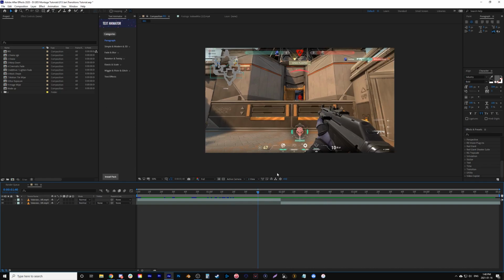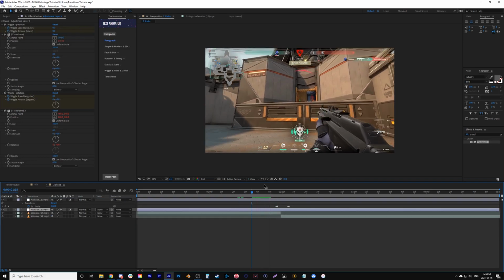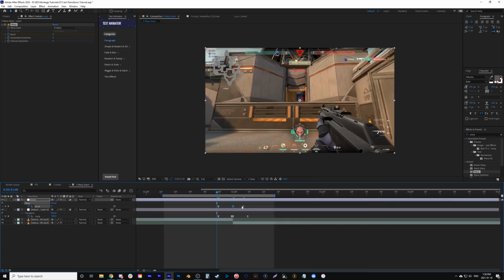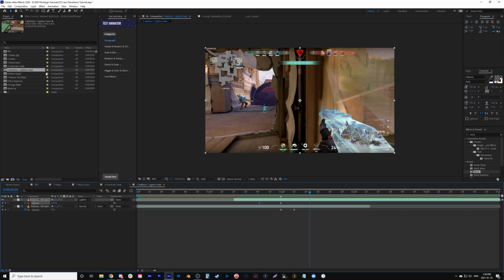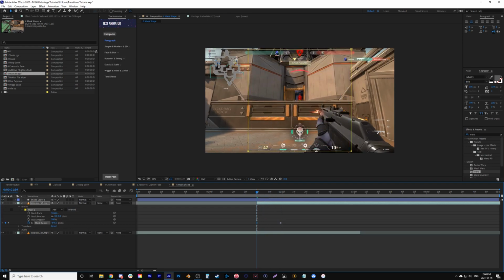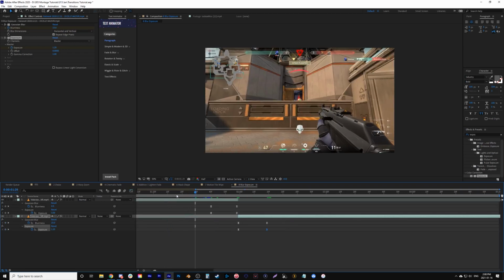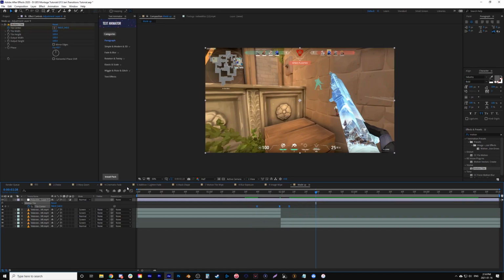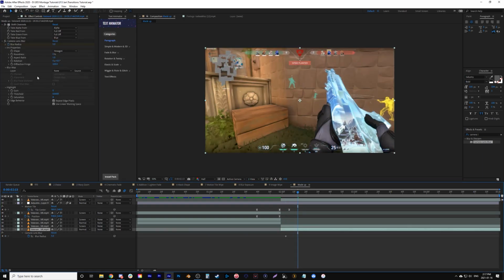10 SEXY Gaming Montage Transitions - After Effects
In this Adobe After Effects Tutorial I show you 10 simple yet clean video transitions you can use in your gaming montages!

0:00 - Examples
1:05 - RGB Shake
4:44 - Shake
5:26 - Warp Zoom
9:50 - Cinematic Fade
11:44 - Additive / Lighten
14:31 - Shape Mask
17:28 - Motion Tile Wipe
19:09 - Blur + Glow
21:50 - CC Image Wipe
23:57 - Custom